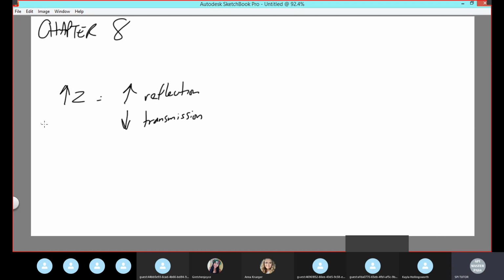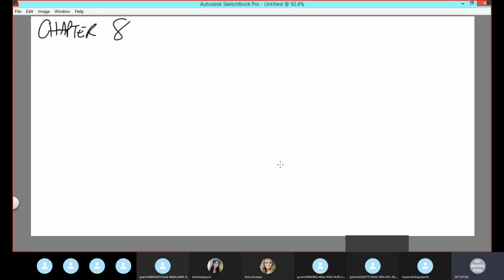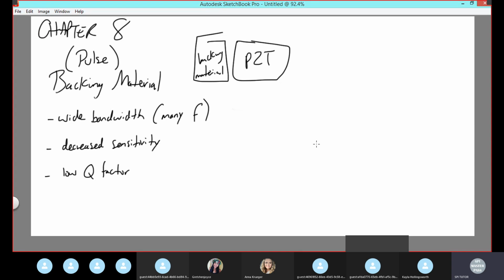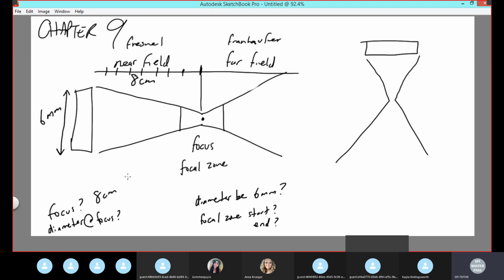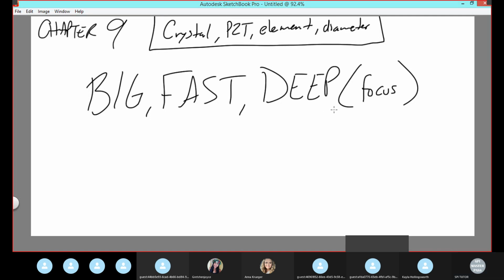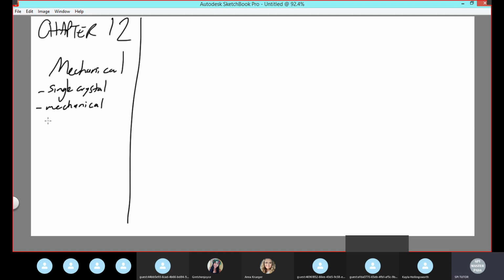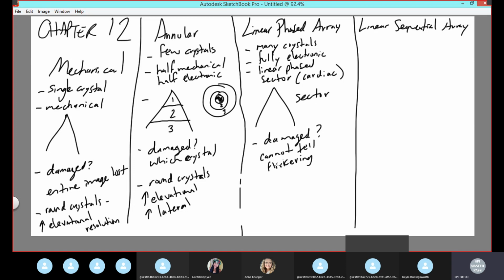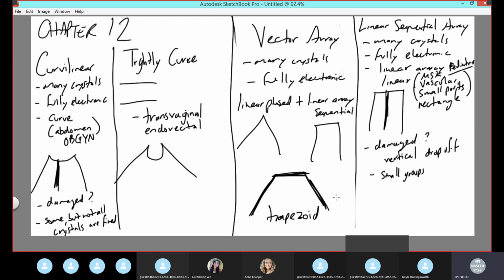tutor vid 9